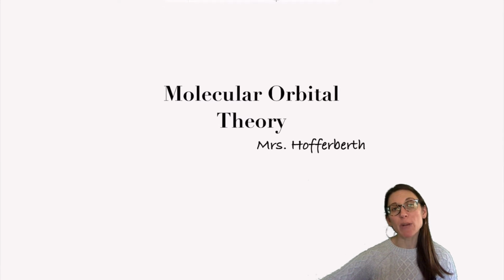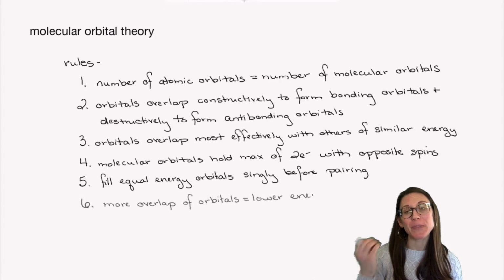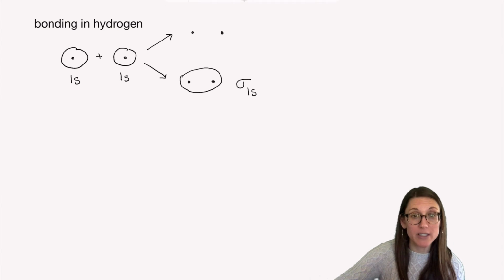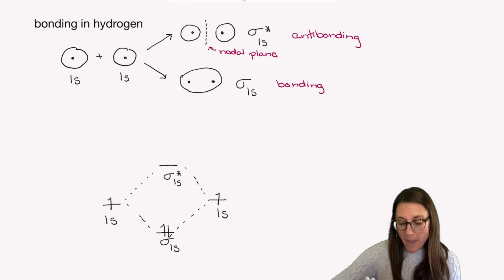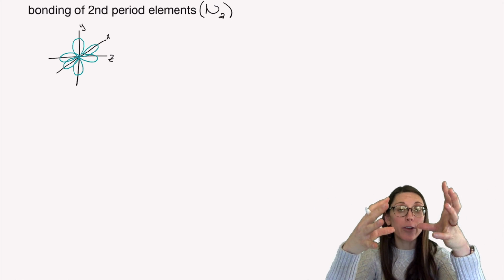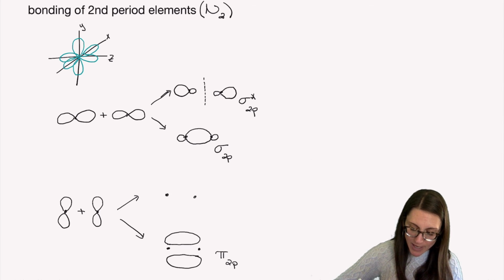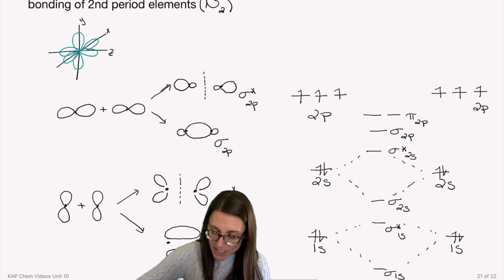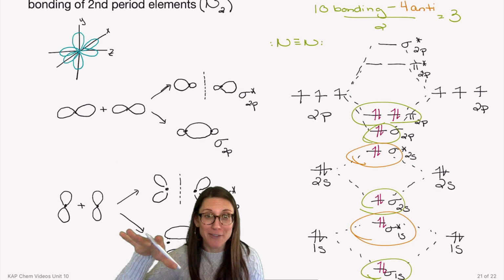CPA Video 10.8: Molecular Orbital Theory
Basics of molecular orbital theory - hydrogen and 2nd period diatomic (nitrogen)